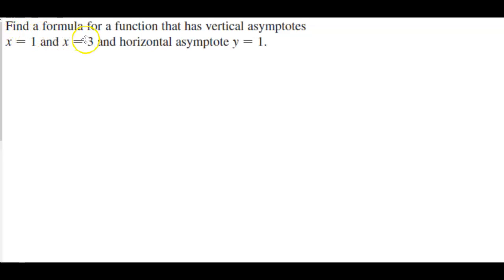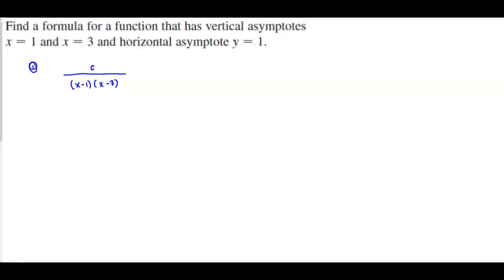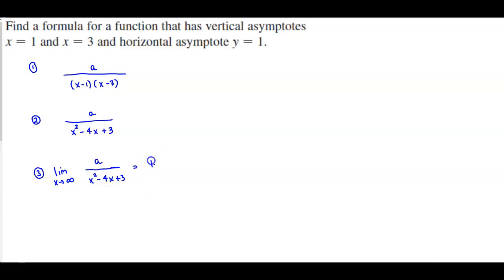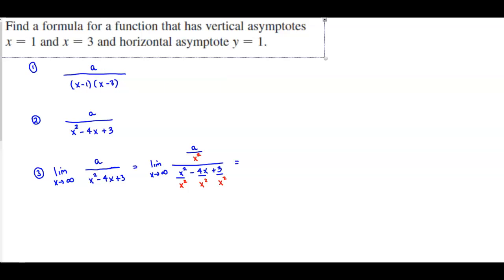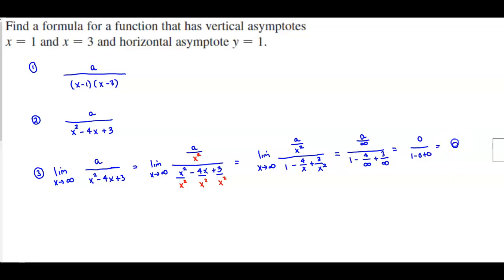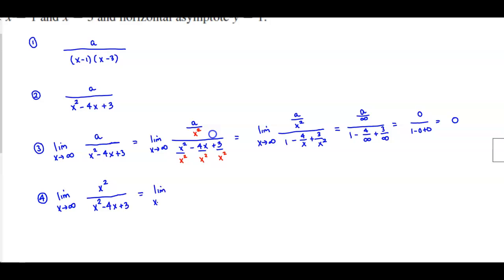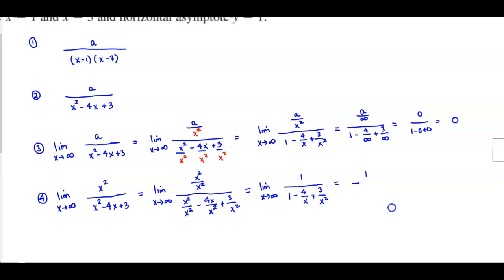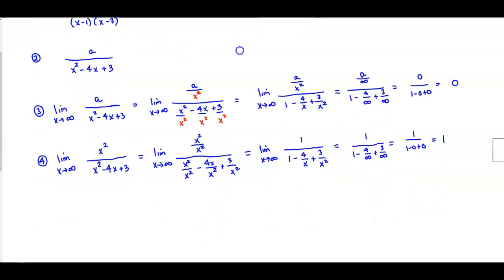Math 1A LR 2.5 WebAssign #8